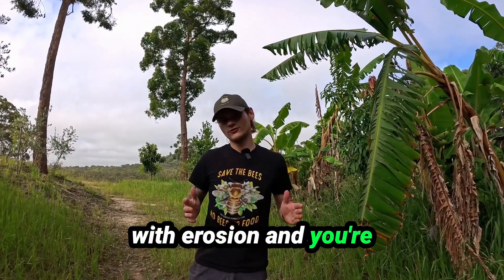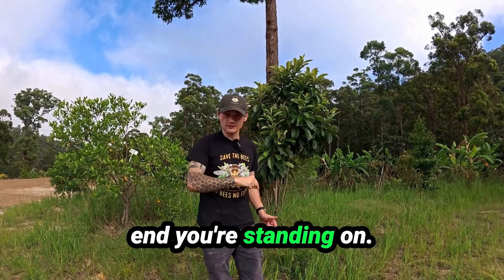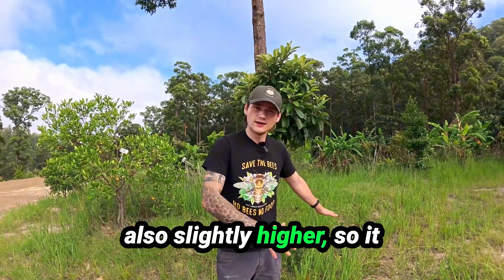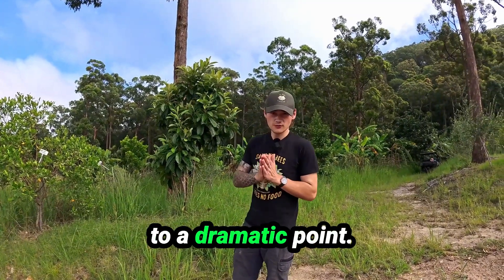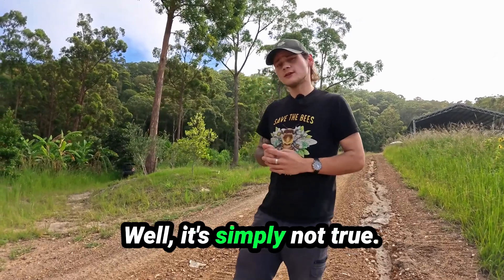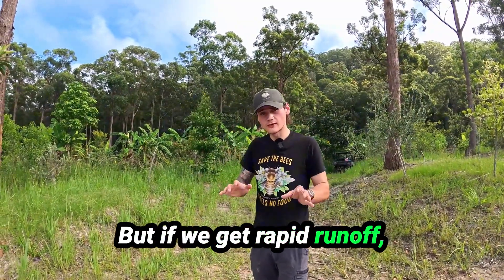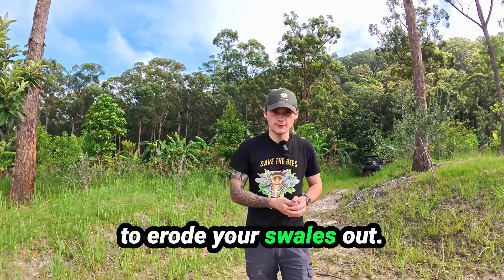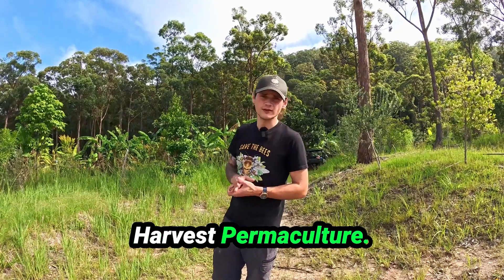The Best Way to Control Erosion & Store Water Naturally!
🌿 Erosion Destroying Your Property? Here’s How We Fixed It! 🌿

If you’re struggling with erosion, water runoff, and soil loss, you’re not alone. The good news? Swales can solve this problem! We used a swale system and a food forest to stop erosion, store water, and regenerate the land.

✔️ Swales slow water down, preventing erosion
✔️ They allow water to soak into the ground instead of running off
✔️ Vegetation helps stabilise the soil and prevents washouts
✔️ Our emergency runoff system ensures no flood damage

🚜 Want to learn how to build your own swales? Join our hands-on Swale Building Workshop! We’ll teach you:
✅ How to mark and level swales correctly
✅ The safe angles for swales to avoid blowouts
✅ How to design water-friendly landscapes that prevent erosion

🏡 Come visit the farm! See how our swales have completely changed our landscape and learn how to apply this method to your own property!

📌 Chapters:
0:00 - Intro: How We Stopped Erosion with Swales
0:30 - What Are Swales & How Do They Work?
1:20 - Why Swales Must Be Built on Contour
2:10 - How Swales Prevent Soil Erosion & Flash Flooding
3:30 - Swales vs. Uncontrolled Water Runoff (Proof!)
4:40 - Safe Swale Angles & Avoiding Blowouts
5:20 - Join Our Swale Building Workshop!

Gear:
Insta360 ONE x2
SanDisk 1TB Extreme micro SDXC UHS-I Memory Card with Adapter
Hard Carry Case Insta360 ONE x2
Newer T222 Monopod
Macbook Pro 13Inch
Satechi USB C Hub Multi Port